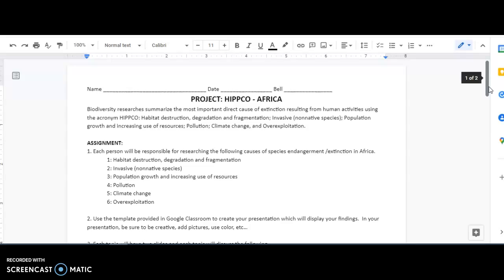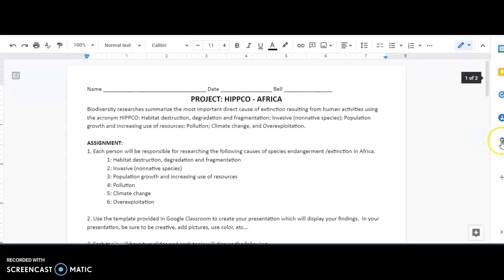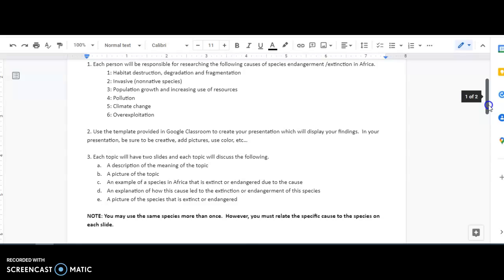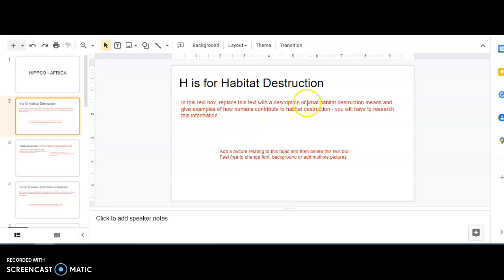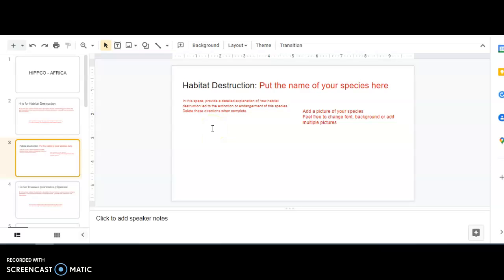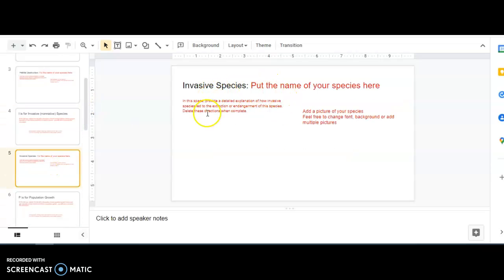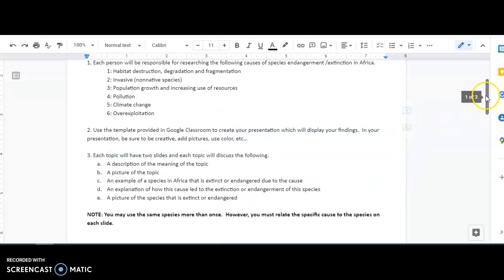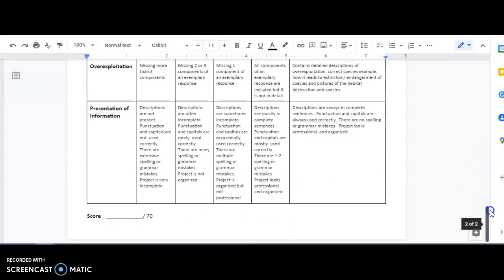HIPPCO Project Instructions